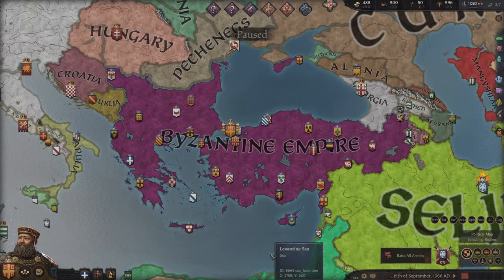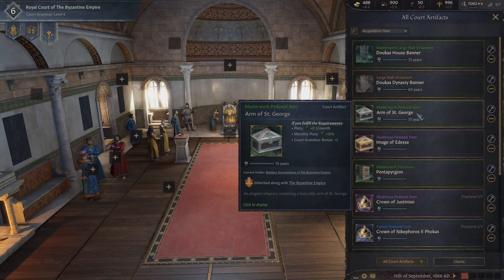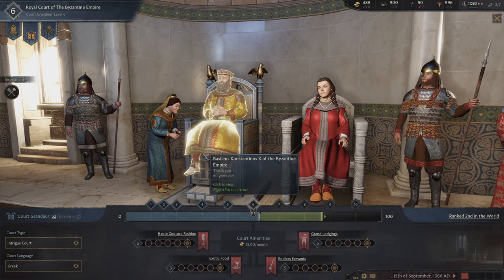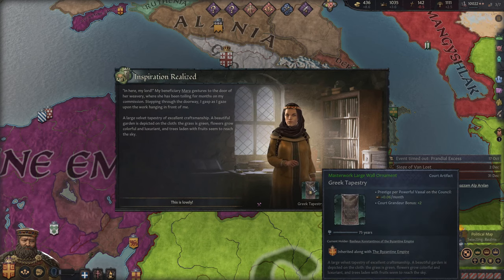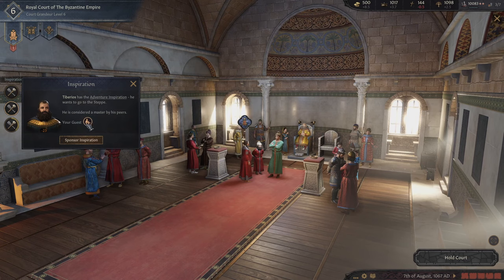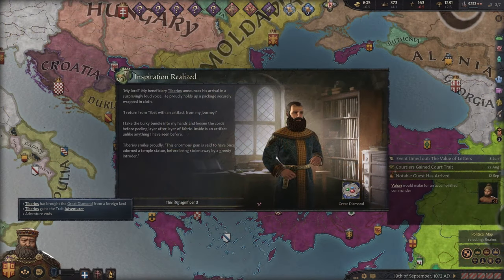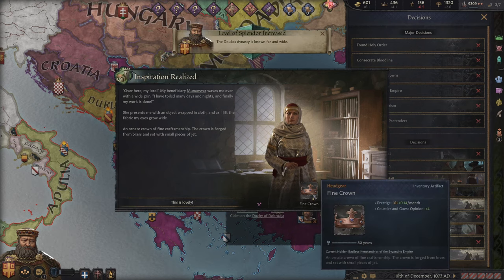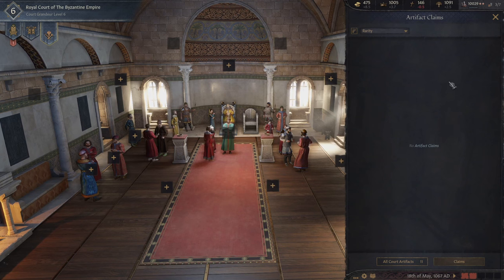The ULTIMATE GUIDE to ARTIFACTS - CK3 Royal Court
In this short guide I break down the new artifact mechanics in Crusader Kings 3: Royal Court such as how to obtain artifacts, do inspirations optimally and how to get artifacts through claims if you somehow lose them. I also cover how antiquarians work and some of their associated mechanics. A lot of new players getting this DLC struggle to figure out the various interfaces and mechanics, which aren't always the most intuitive, so I hope this guide sheds some light on this and gives you success in your next or current playthrough of the new Royal Court expansion to Crusader Kings III!

⏰Timecodes
0:00 Intro
0:13 What are artifacts and what do they do?
0:28 Different types of artifacts
1:54 3 Ways you can obtain artifacts
2:05 What are inspirations and how to get them?
4:02 The best skills for each inspiration type
4:40 Adventure Inspirations
5:38 Adventure Inspirations Flavour Events
7:07 Antiquarians And What You Can Use Them For
8:07 Artifact Quality And Durability
8:45 Artifact Claims And Ways To Get Them Back
9:38 Conclusion